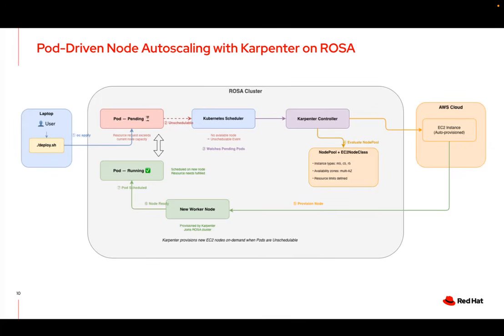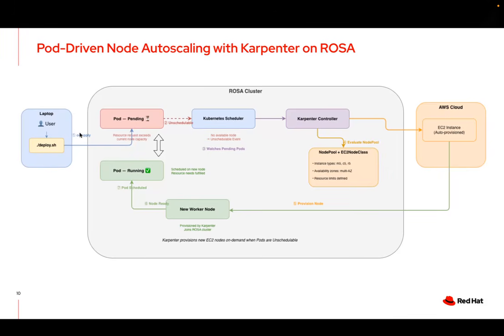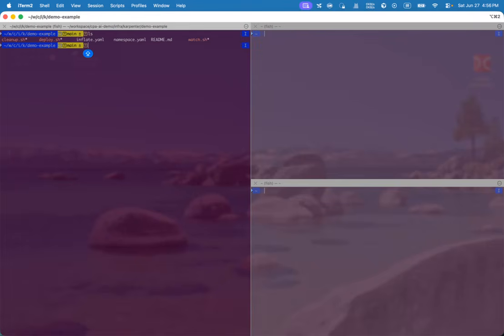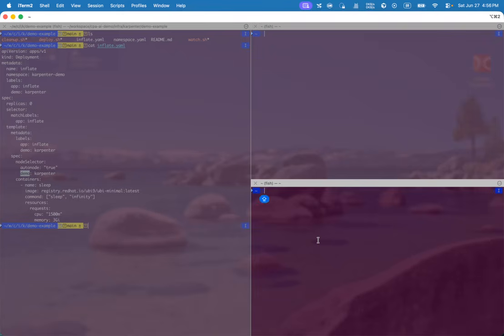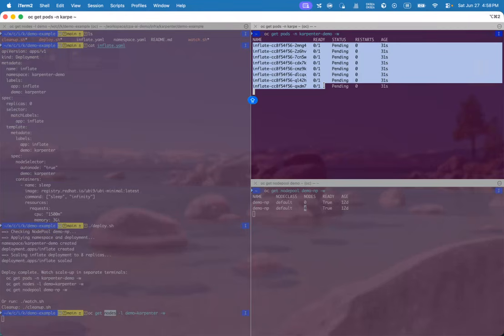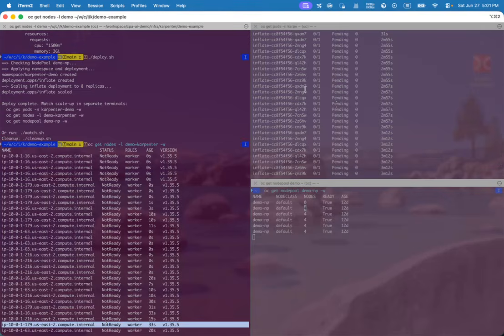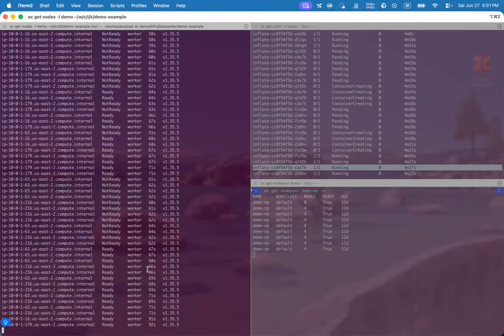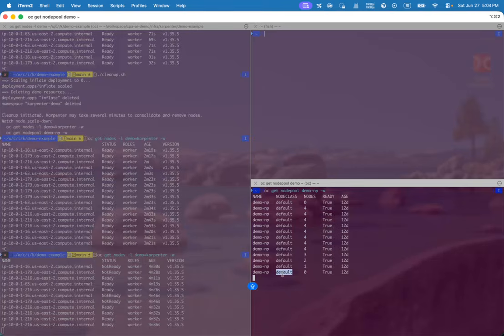rosa autoscale with karpenter